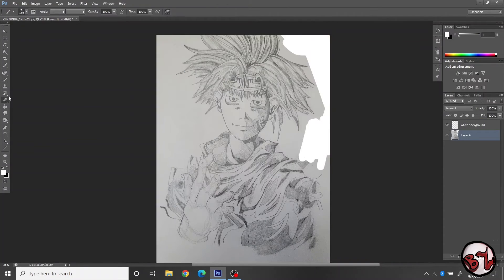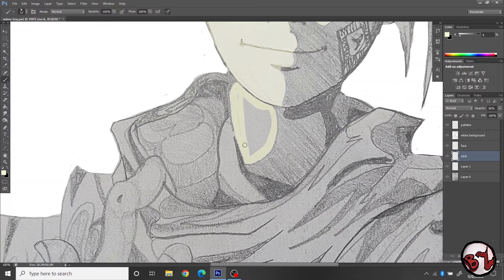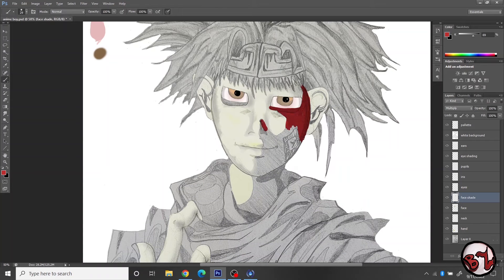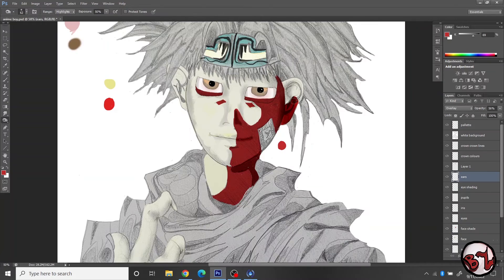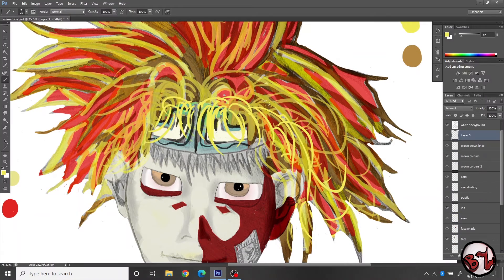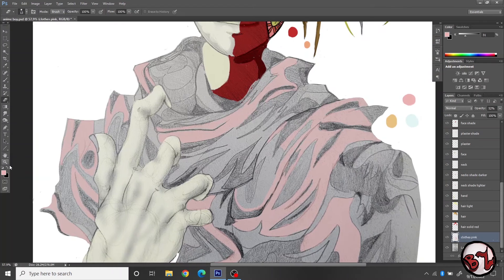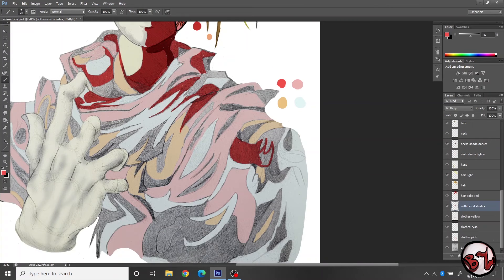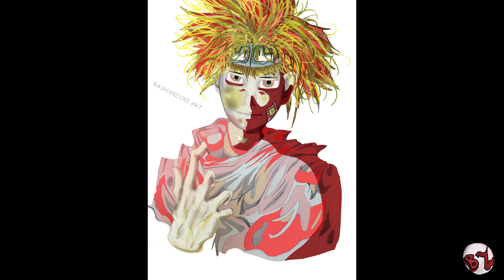Stereotypical anime guy speedpaint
Could be Anime? Could he be a an enemy? All we can know for sure is that this antagonist/protagonist would certainly qualify for a role in the next season of Naruto or Bleach.
Takers anyone? Just saying, if you have connections, call me XD